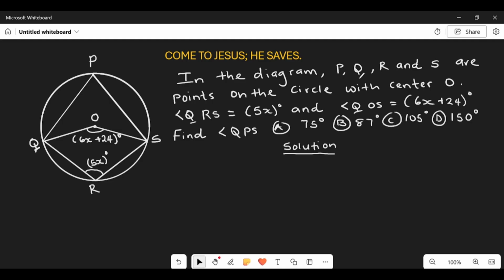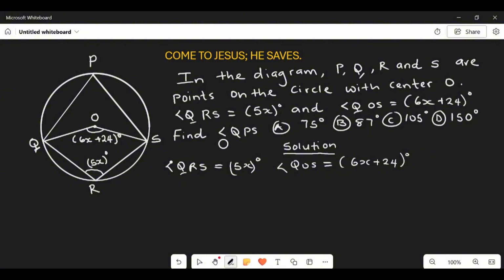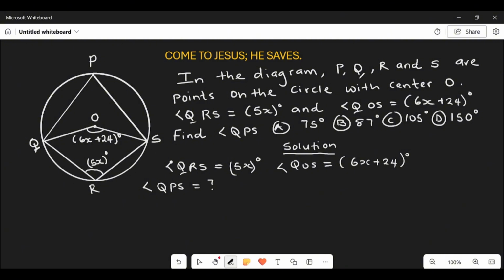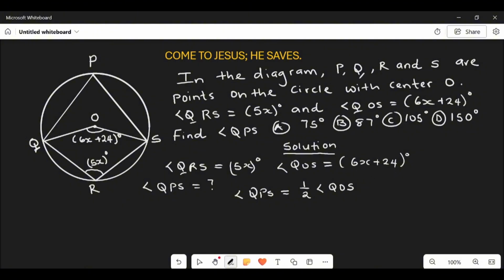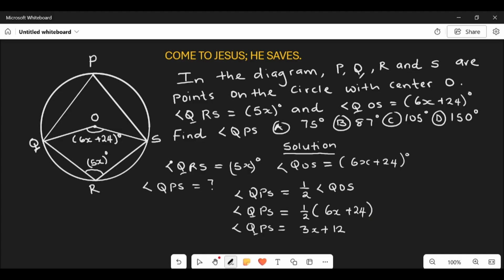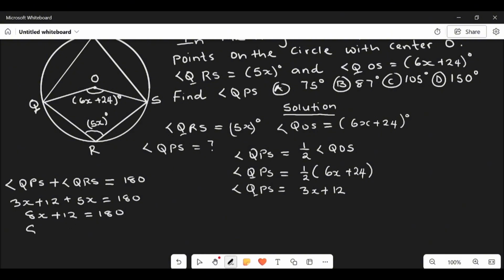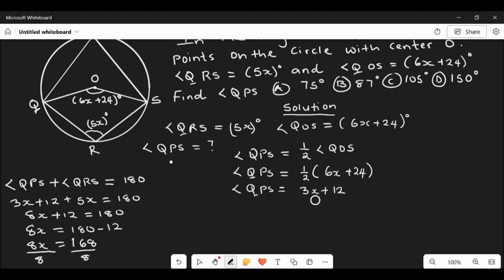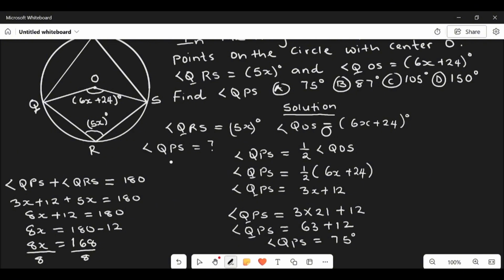Solve for ∠QPS | Cyclic Quadrilateral + Arc Theorem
Welcome to Teacher B!

In this video, we solve a challenging circle geometry problem using cyclic quadrilateral properties and arc theorems. You will learn how to correctly relate central angles and inscribed angles, and avoid common mistakes students make in circle questions.

If you’ve ever struggled with circle theorems, this step-by-step explanation will make everything clear and easy to understand.

👉 In this lesson, you will learn:

How to use cyclic quadrilateral angle rules
The relationship between central and inscribed angles
How to identify arcs correctly in circle problems
A powerful strategy to solve exam questions faster